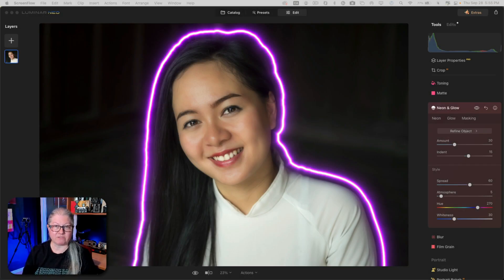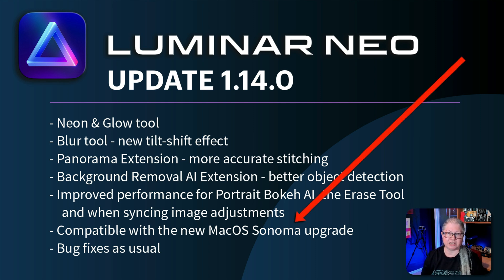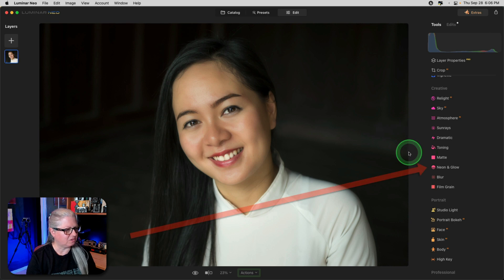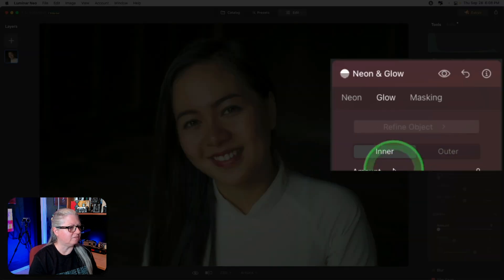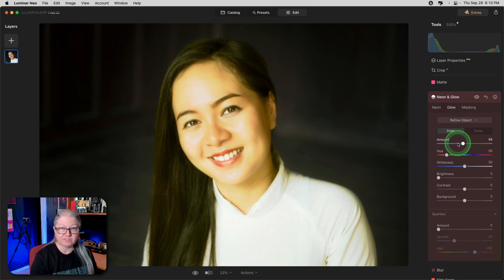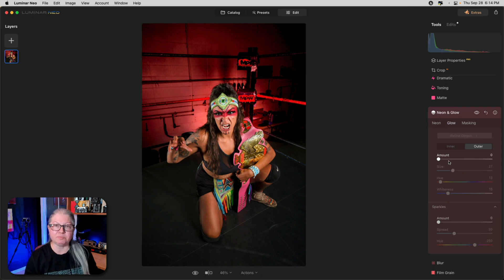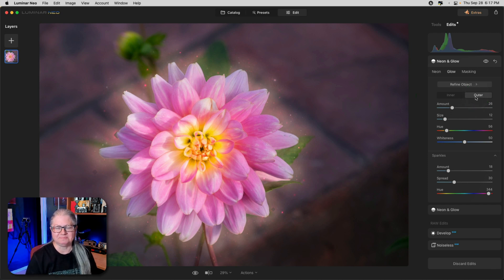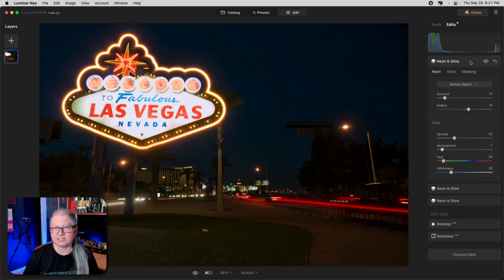Luminar Neo Update 1.14.0 With Neon & Glow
Skylum Luminar Neo Update 1.14.0 is now available and with it comes Neon & Glow.

Discover even more creative possibilities for light manipulation with Luminar Neo Neon & Glow. Seamlessly blend visually-striking neon elements into your composition or make your subject glow. It’s perfect for adding that futuristic look to your images, creating captivating digital art, or delivering impressive wildlife photos with a twist. In addition, apply Neon & Glow on your nightscapes and turn them into true visual masterpieces.

There are a LOT of ways to use this tool incorrectly, but you'll learn a number of ways to use it that you may not have thought about.

But there's more.  With the new Tilt Shift feature in the Blur Tool, you can transform life-sized locations or subjects into minature, scale models. It's pretty cool actually and there are a lot of possibilities for this.  In addition, improvements to Panorama Stitching, Background Removal AI, Portrait Bokeh AI and Erase will help you with your digital workflow.

What's New in Luminar Neo 1.14.0

✔️ Neon & Glow
✔️ Blur Tool Tilt Shift addition
✔️ Panorama Stitching Extension accuracy improvements
✔️ Background Removal AI Extension object detection improvements
✔️ Portrait Bokeh AI & Erase performance improvements
✔️ Improved Syncing of Adjustments
✔️ Bug fixes as usual

What's New in Luminar Neo TOC:
0:00 Intro
0:33 Poor use of Neon & Glow tool example
0:49 Good examples of Neon & Glow
1:01 What's New in Luminar Neo Update 1.14.0
2:05 Blur Tool Tilt-Shift effect addition
3:03 Neon & Glow Tool options
4:17 Working with inner and outer glow
5:49 Working with Neon & Glow Sparkles effect
6:24 Shout out for the channel - like, share, subscribe
6:44 Using Neon & Glow on a portrait photo for the win
7:27 Using Neon & Glow on a flower (twice)
8:16 Turn on the Headlights usage example
8:36 Enhance fog in a Landscape photo example
8:51 Creating light trails effect with Neon & Glow